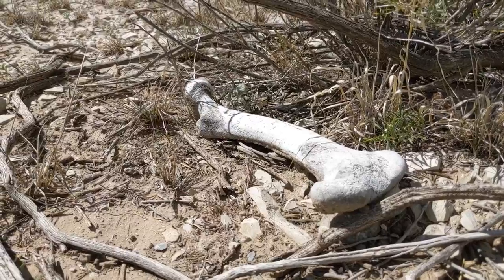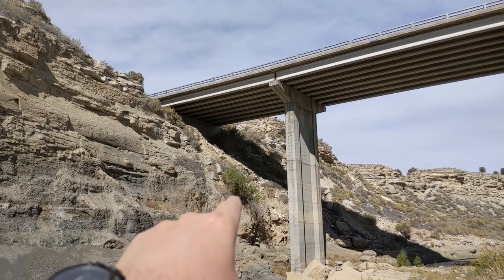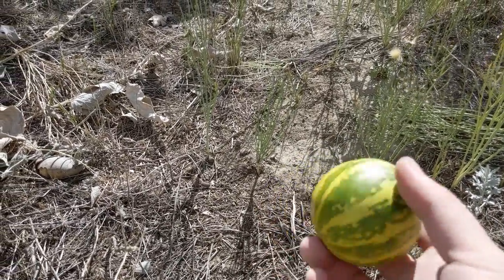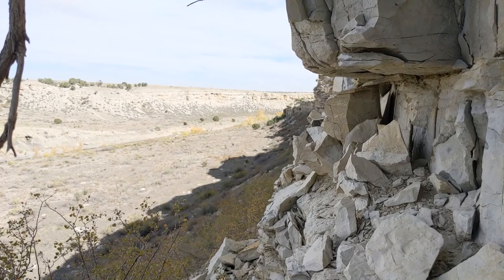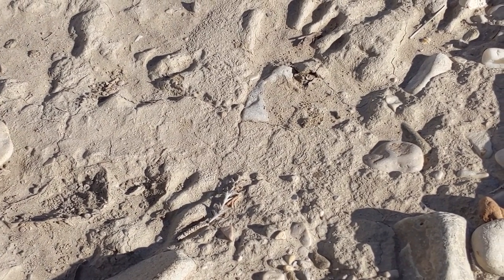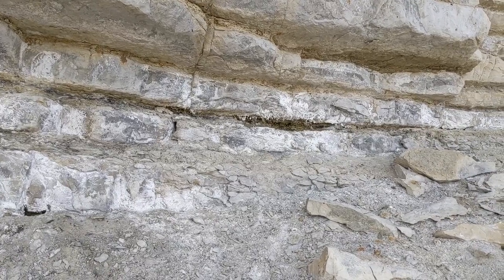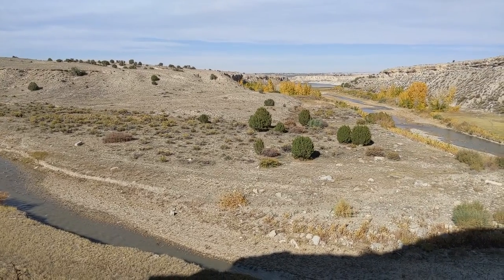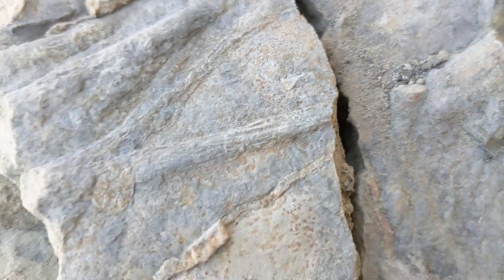Fall Friday Walk 10/16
Walking, and Stuff